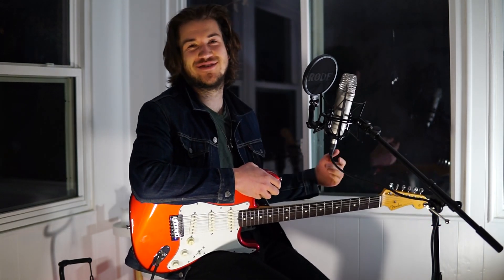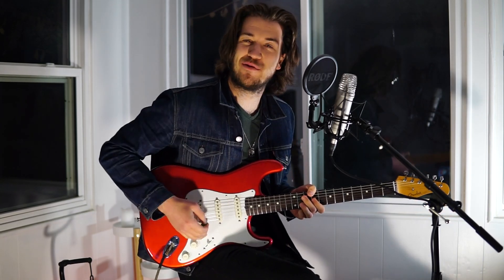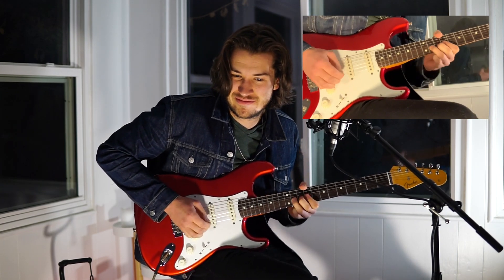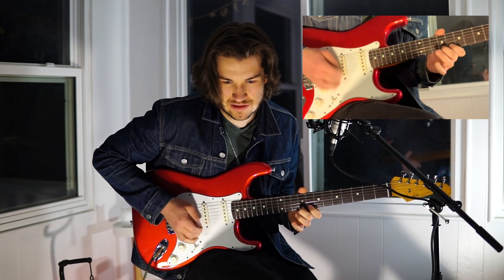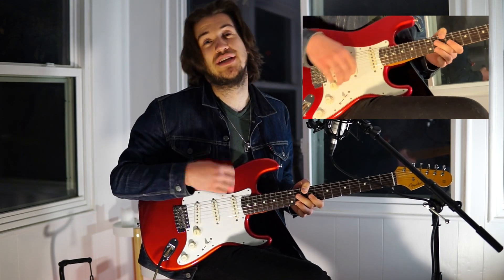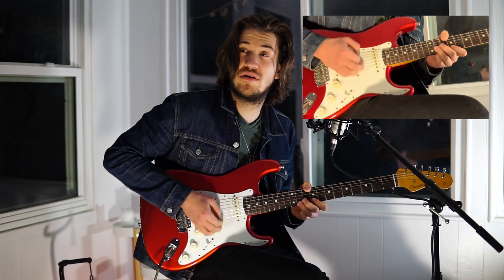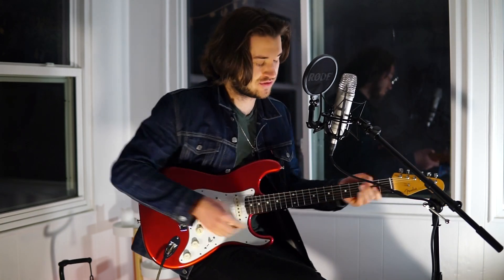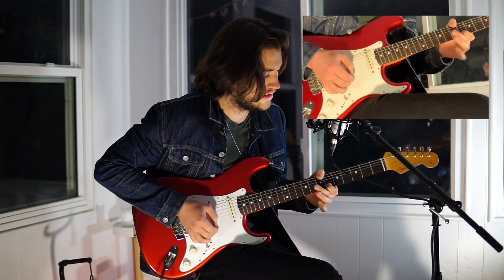Sick Riffs #31: Jackson Stokes teaches you Slave For Your Love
In this nicely shot video - with fretboard cam! - Devon Allman protégé Jackson Stokes shows you how to play a section of the solo from his single Slave For Your Love. The lick uses some neat pentatonic ideas with a few minor notes thrown in - and even features a nod to Hotel California, as Stokes reveals.